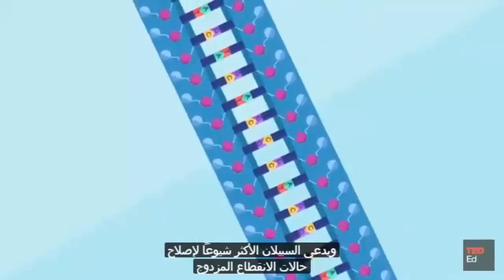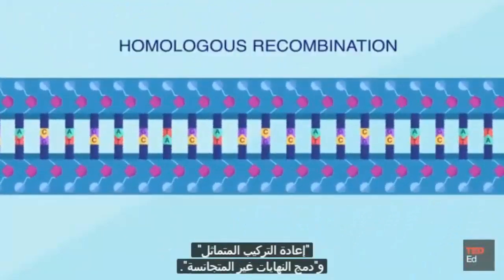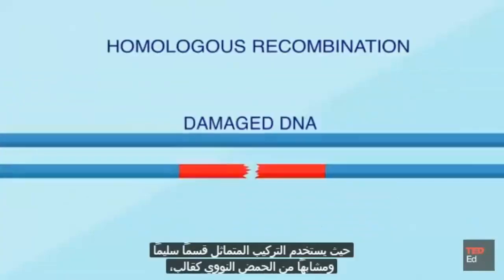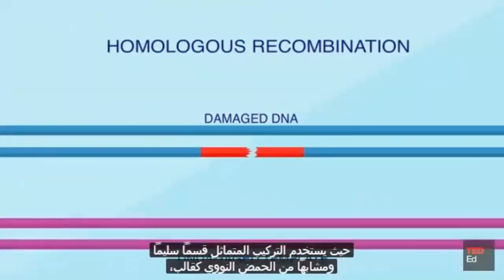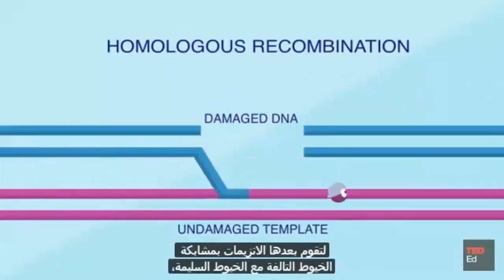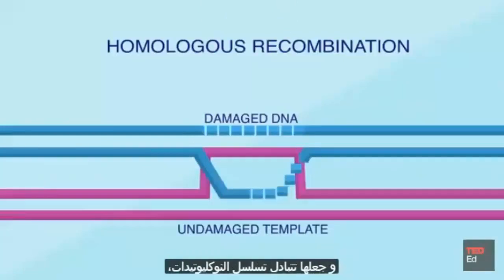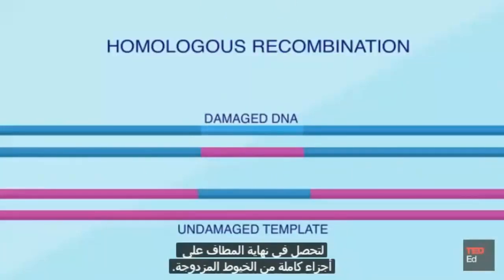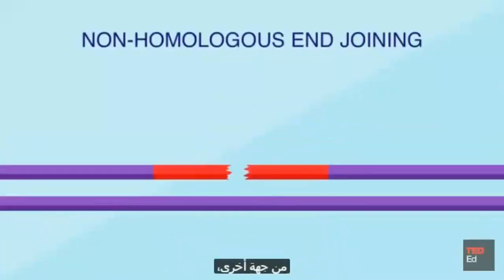كيفية إصلاح أخطاء الحمض النووي المختلفة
نتحدى أي تطوري او ملحد يستطيع أن يفسر لنا عمليا وتجريبيا كيفية ظهور هذا النظام بميكانيزماته المتعددة البديعة - أو يثبت لنا وقوع أي تطور لنوع جديد من الكائنا تالحية بالطفرات
(المراسلة على خاص الصفحة في الفيسبوك أو على إيميلنا من الموقع)